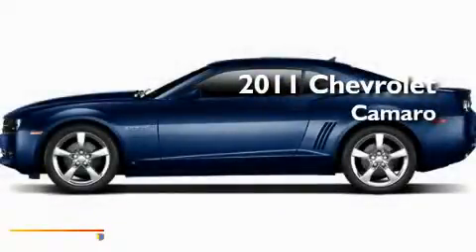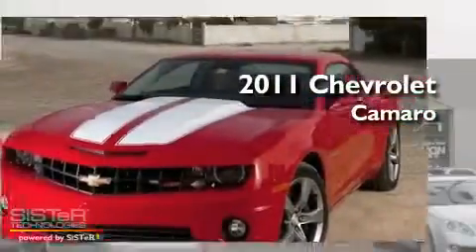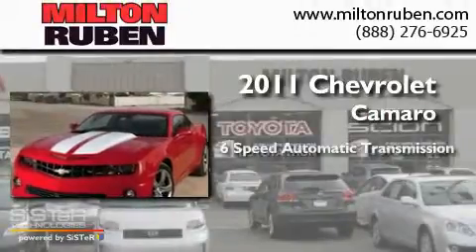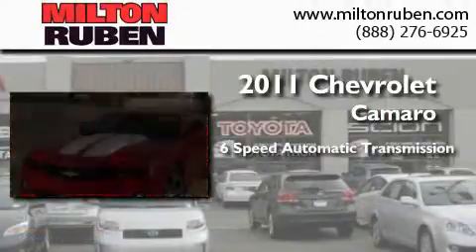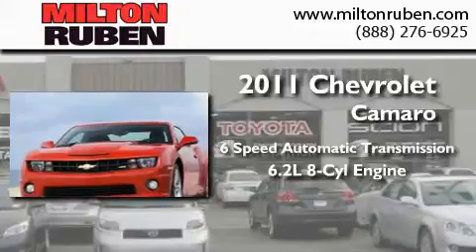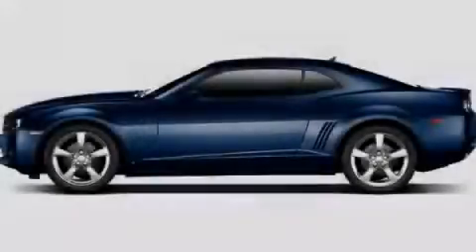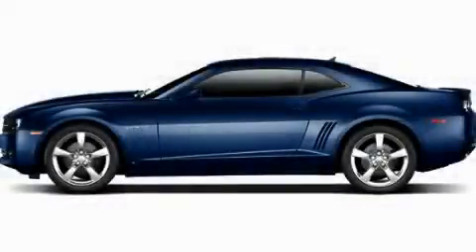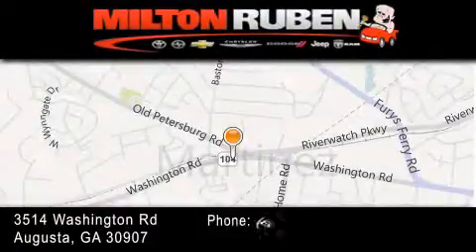2011 Chevrolet Camaro Hephzibah GA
Year : 2011
 Make : Chevrolet
 Model : Camaro
 Engine : 6.2L V8 SFI OHV 16V
 Trans . : Automatic
 Exterior : Imperial Blue Metallic

 Interior : Black
 Stock : B2762

 2011 Chevrolet Camaro Augusta GA